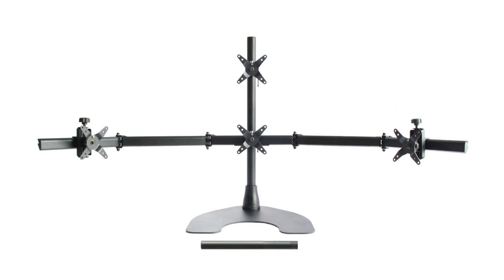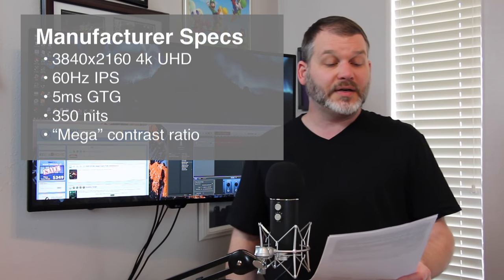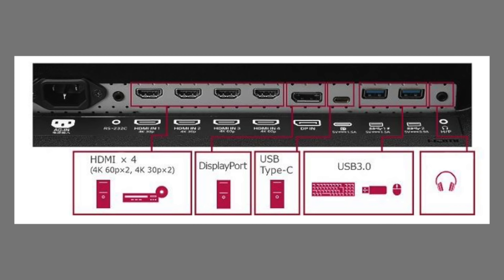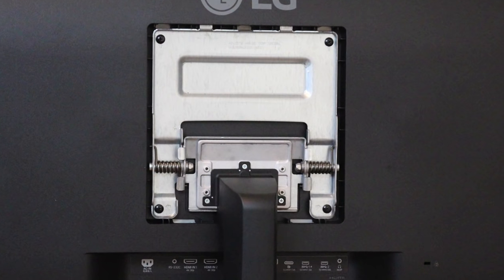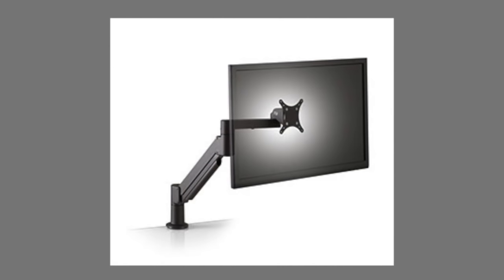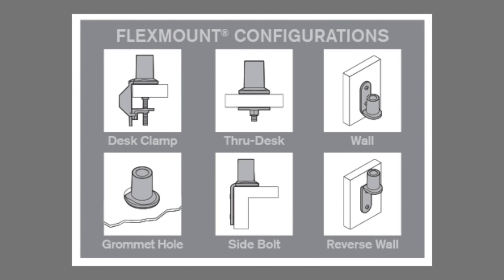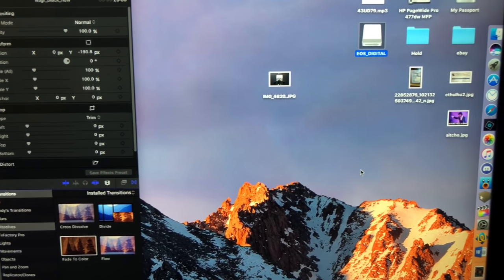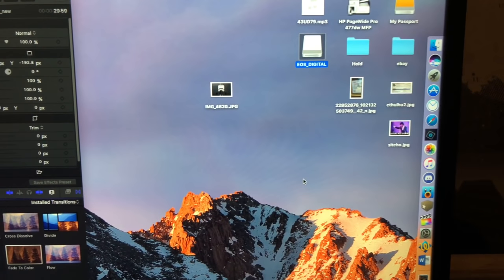Review: LG 43UD79 4k UHD Monitor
Amazon links: LG 43UD79 Ergotech 7Flex HD Arm 200mm VESA Adapter

Full review of the LG 43UD79, after spending four months using it on a daily basis.